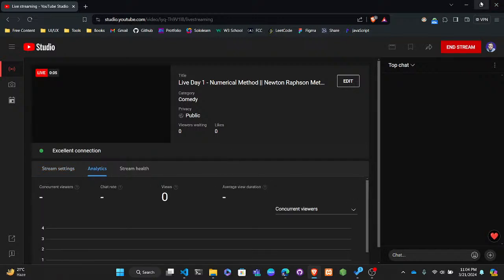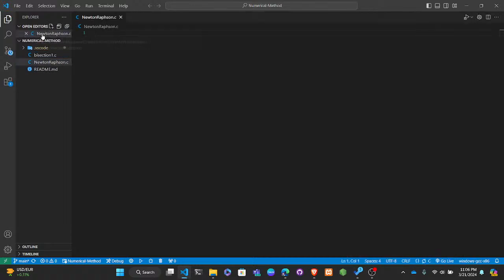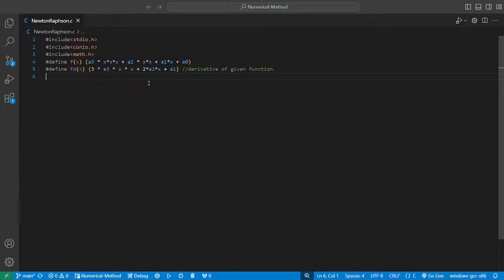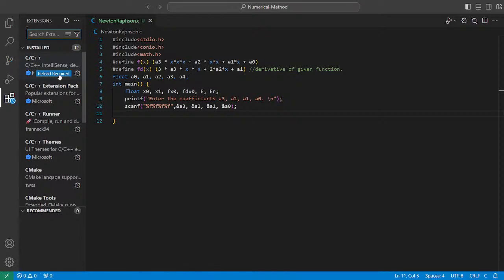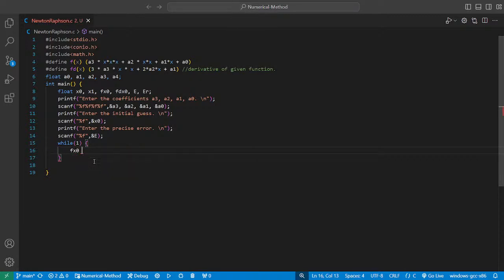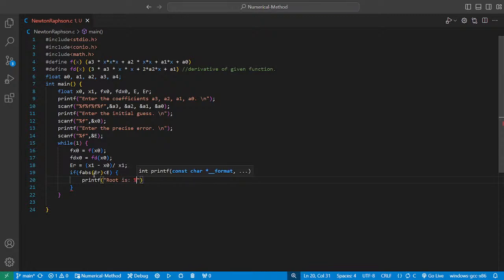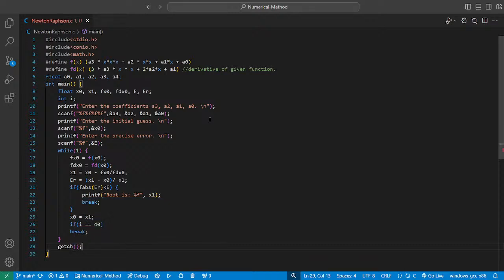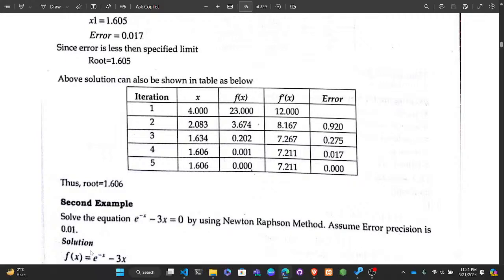Live Day 2 - Numerical Method || Newton Raphson Method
i have just started uploading what I've learned, read, a numerical method, a math subject, on my third semester. So, in this series, I will go live by myself for a long period of time, I mean, for two months. During this period, I will simply record and go live, but I will focus on coding numerical equations on a computer using the C programming language, without any fancy editing. I want to revise so that whenever I go outside or during other periods, I can watch all these videos and memorize the content. From my perspective, this effort is not intended to teach others; it's for my own learning.